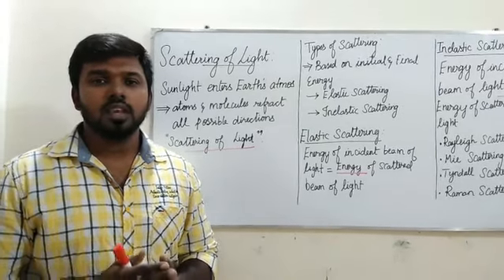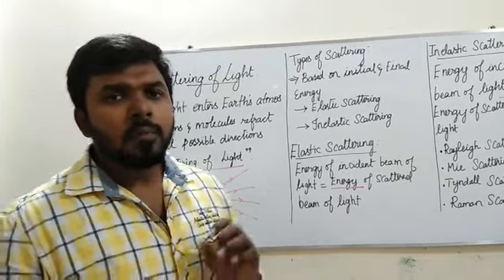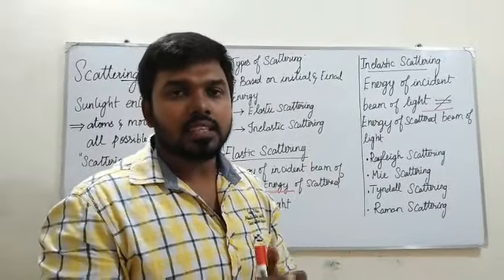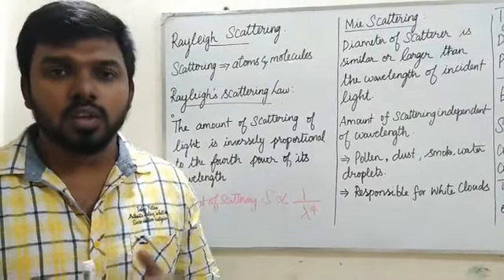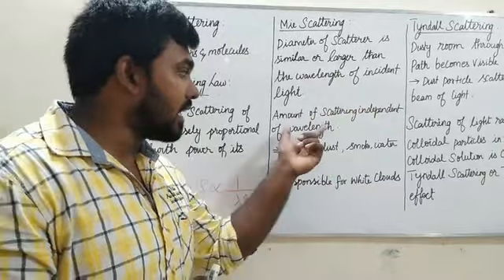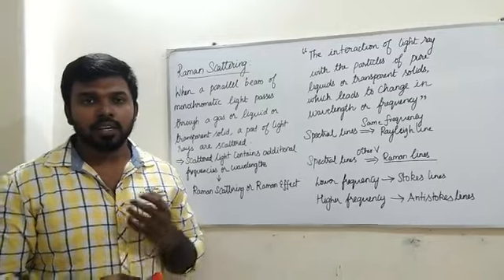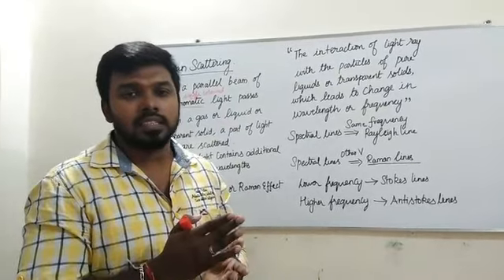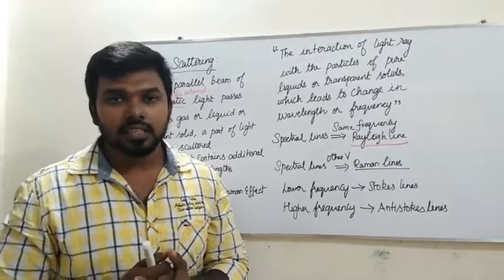Standard 10#Optics: Class 2